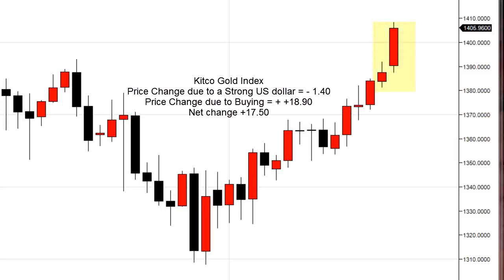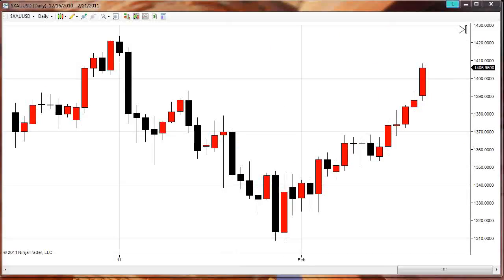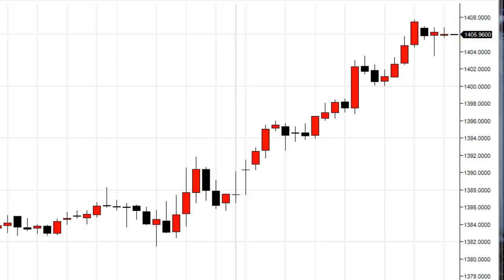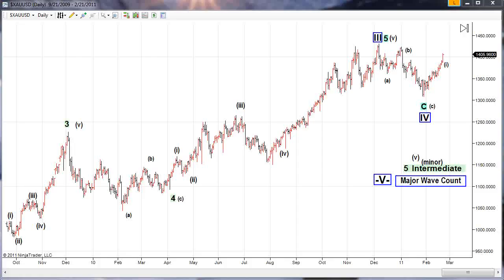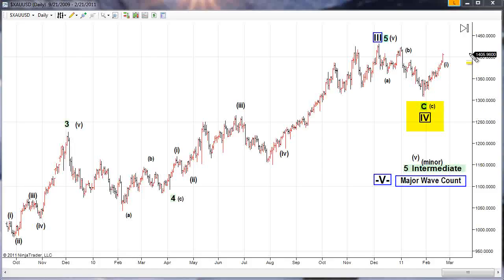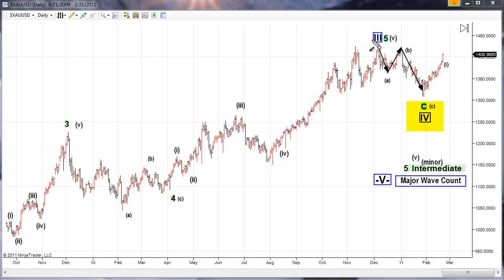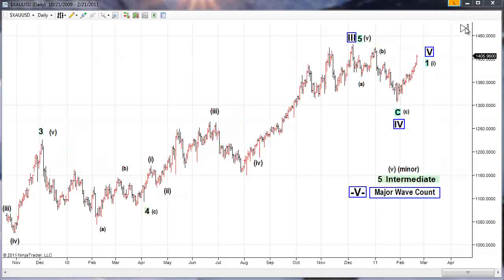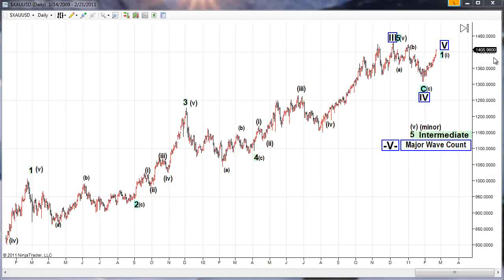The Gold Forecast - 02/21/2011